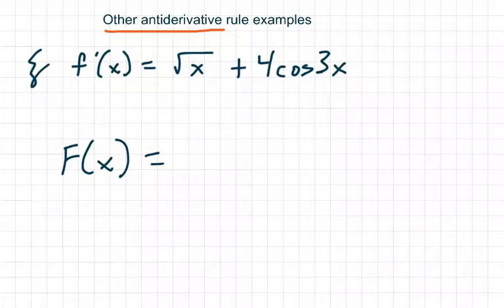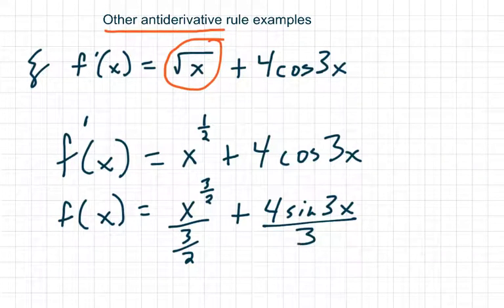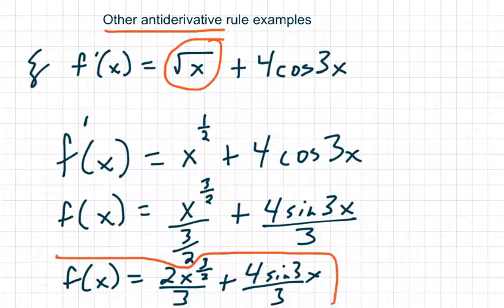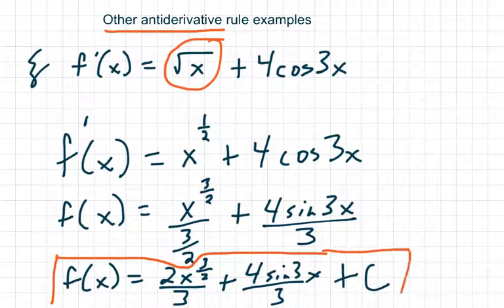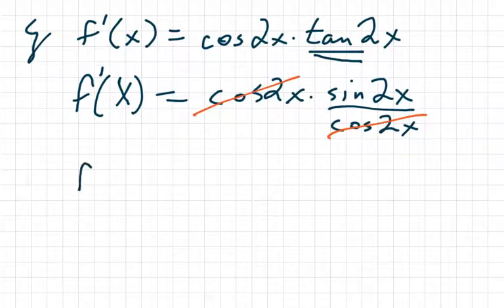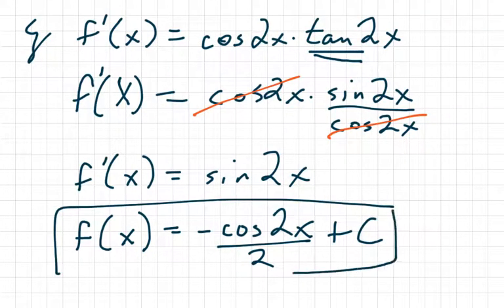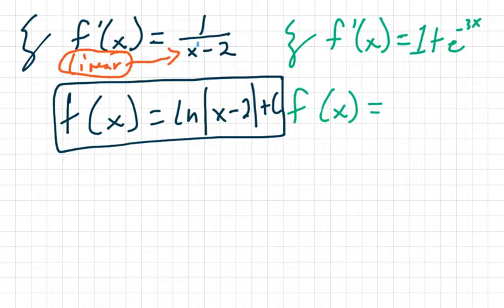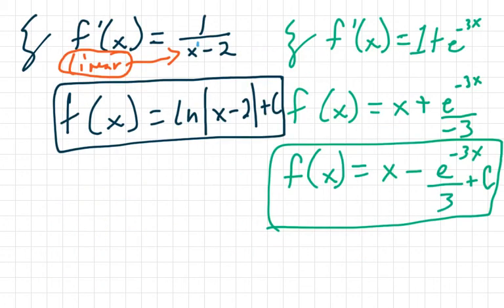Antiderivative rules examples